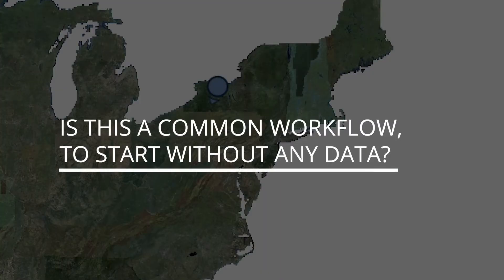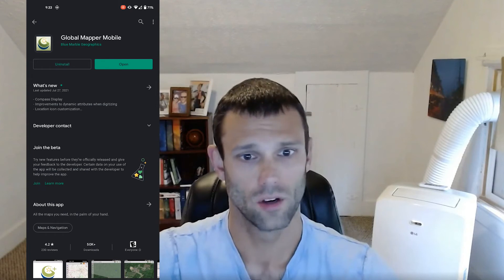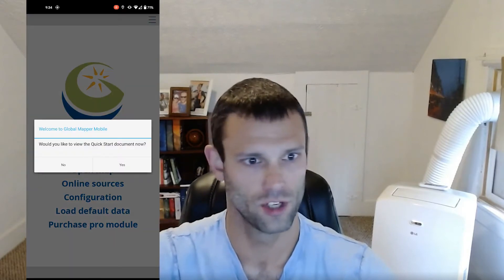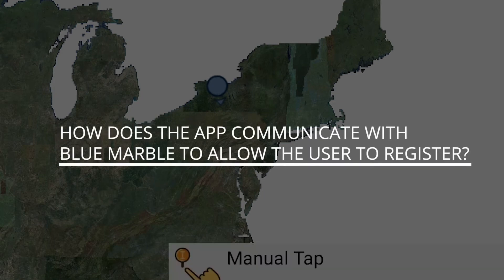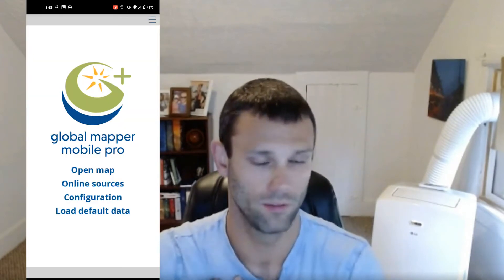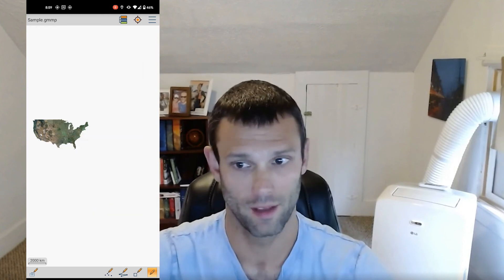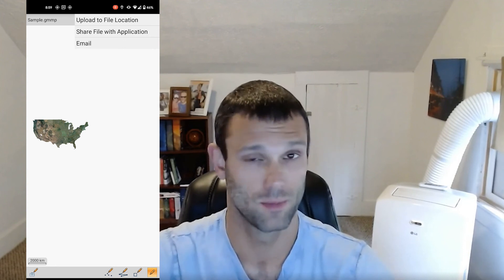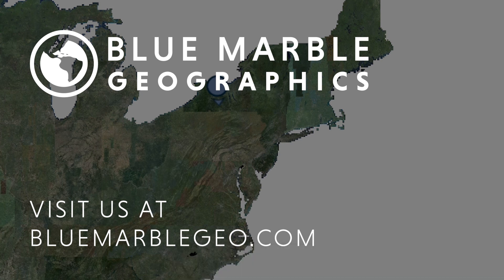Ask the Experts: Easy Steps to Download Global Mapper Mobile Pro and Make a Map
In this short video, we demonstrate how to download Global Mapper Mobile and how to create a simple map using the app.